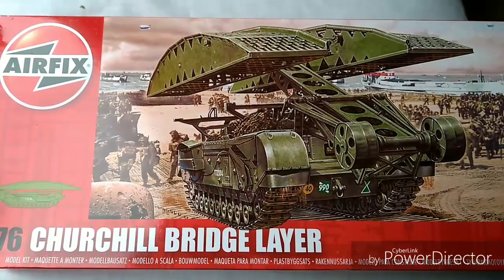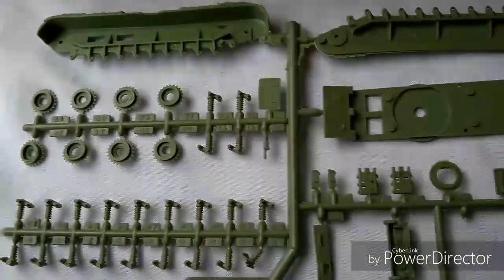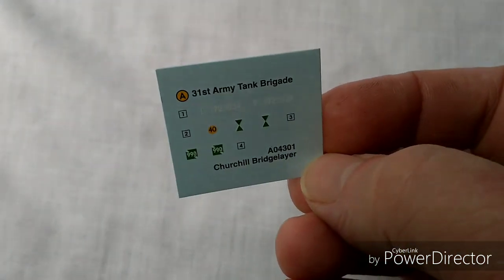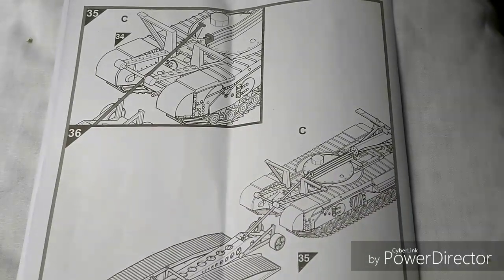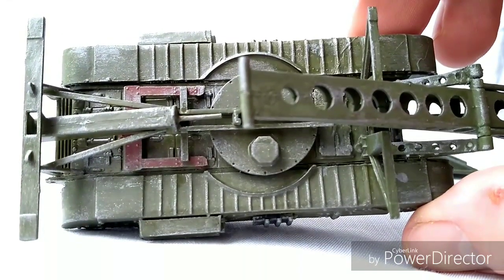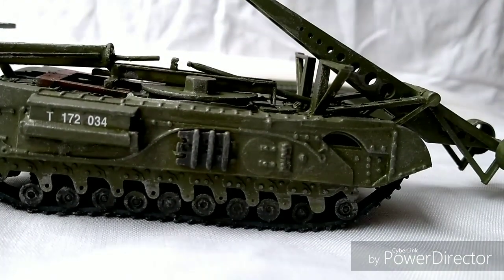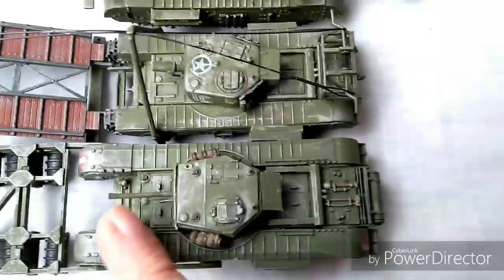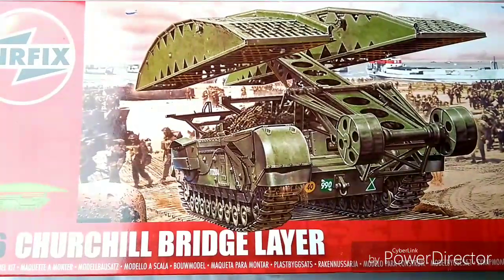Airfix Churchill Bridge Layer 1/76 Scale Kit Review